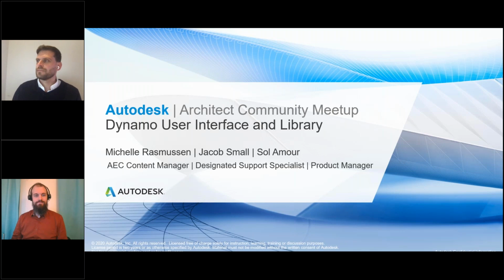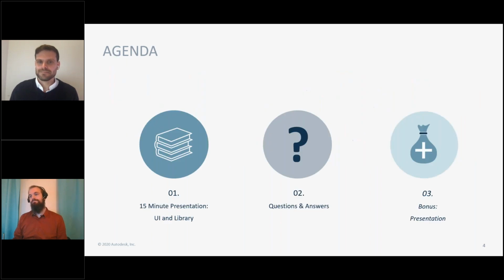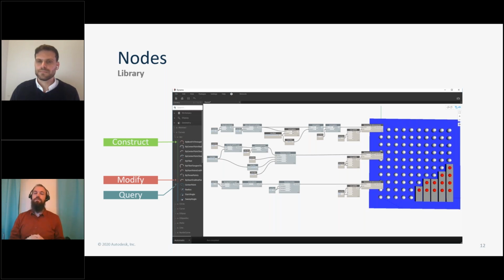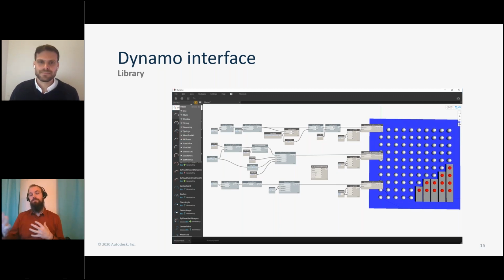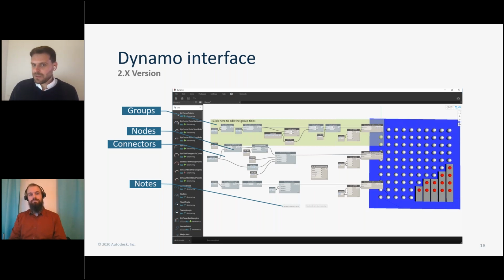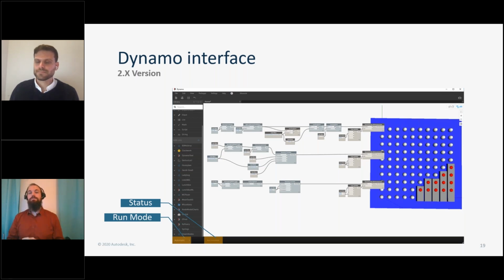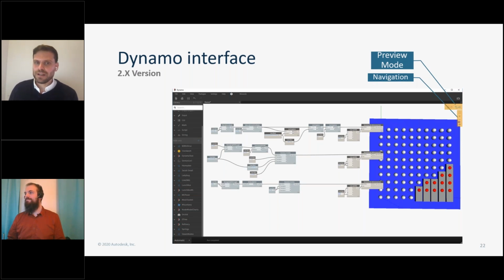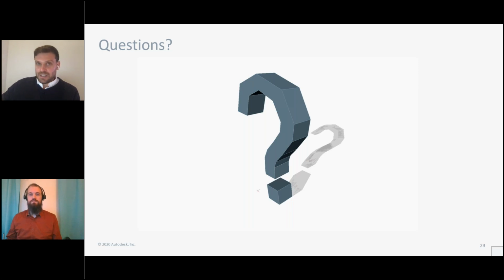02 - Dynamo User Interface and Library (Oct 2020)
In this second session of our Dynamo series, you will learn the basics of the Library structure and navigating the Library.